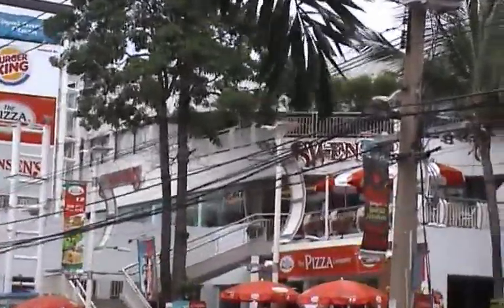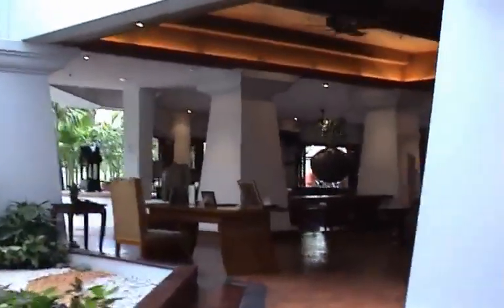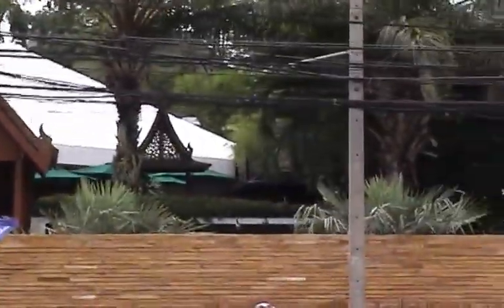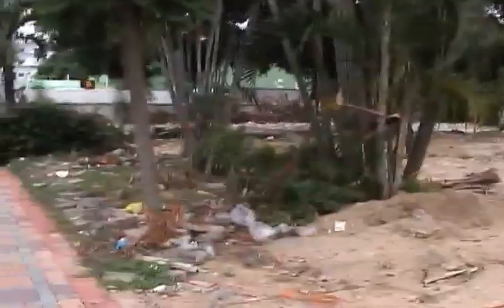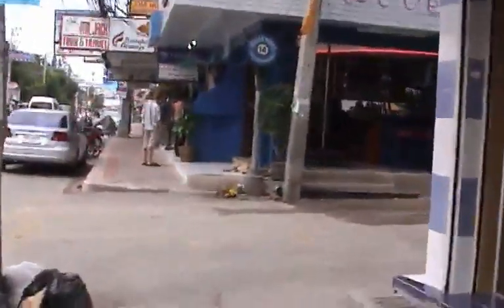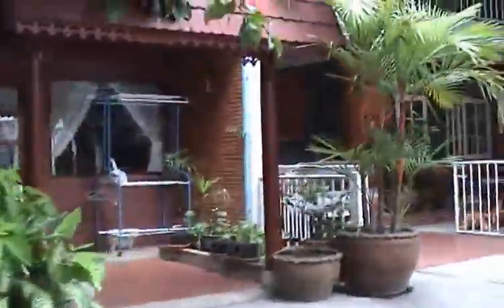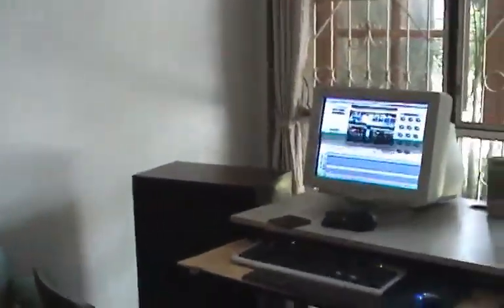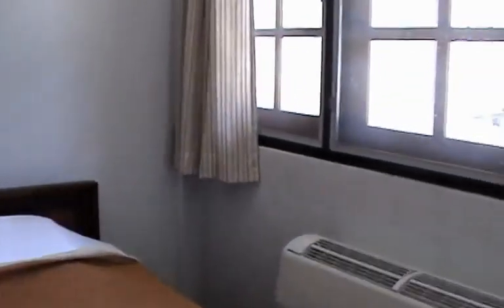2005 06 01 Pattaya Royal Garden Plaza to Diana Inn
In 2005 I walked from Pattaya Beach Rd outside Royal Garden Plaza to my home in Diana Inn. In preparation of repeating the walk (with all the changes) i am posting this now historic (not hysteric) mini movie.